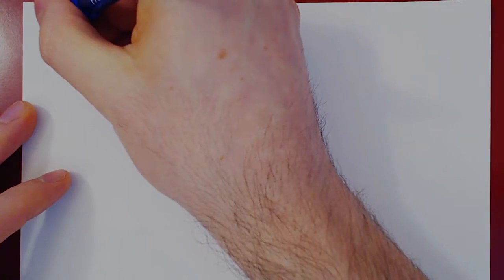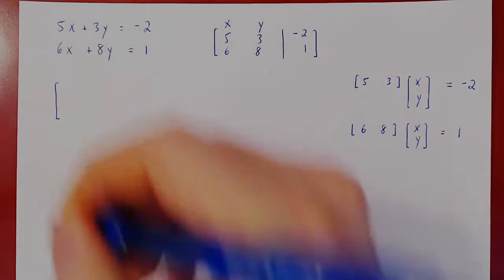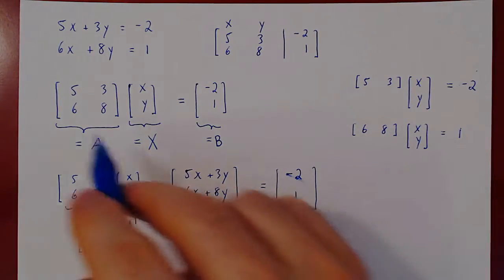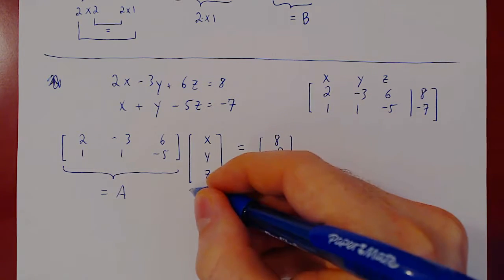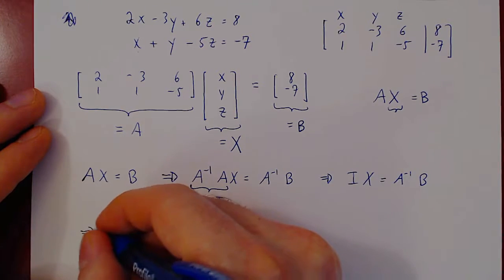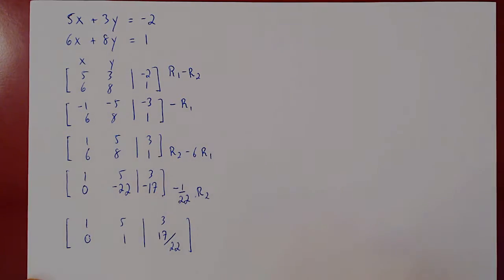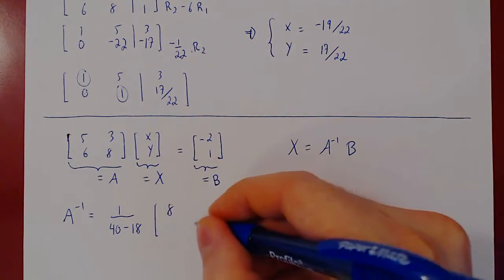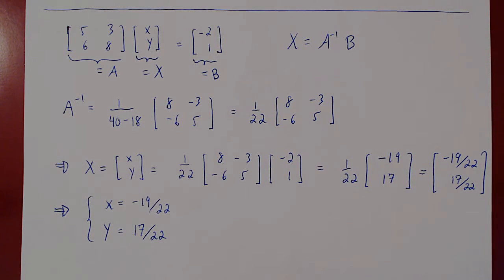Matrix Multiplication & Linear Systems